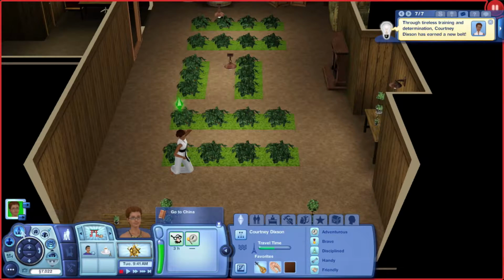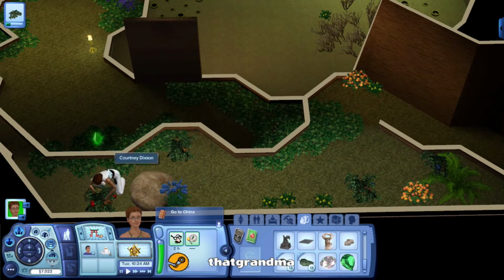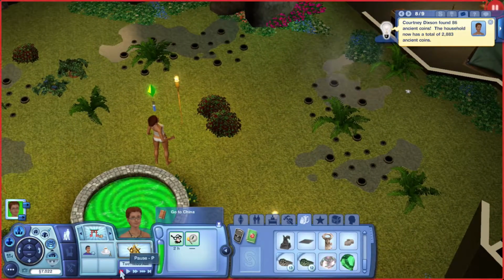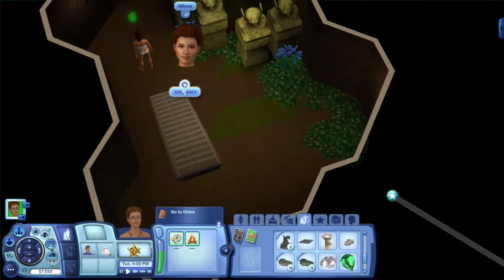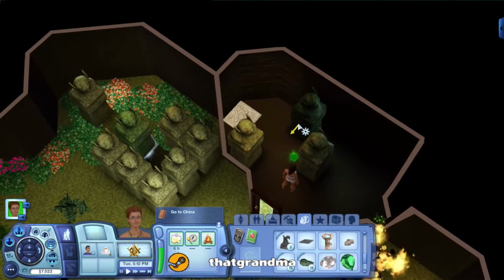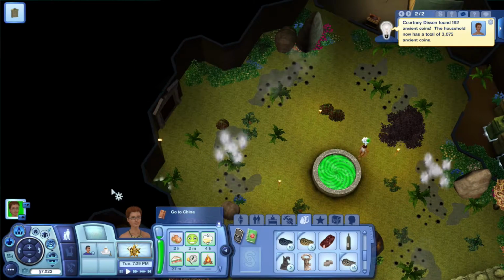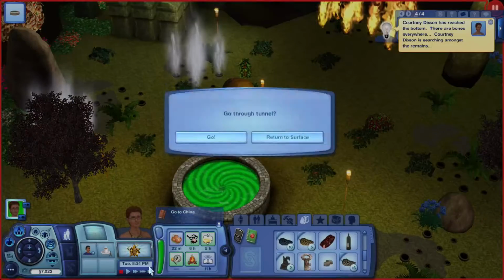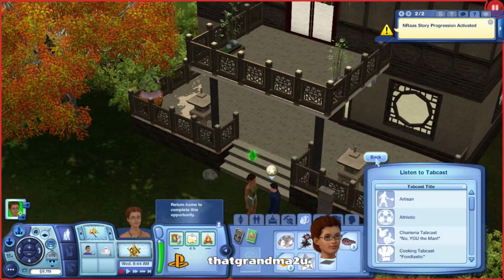World Adventures #16 Again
Let's go on an Adventure to completely go through every tomb in the three World Adventures cities of Shang Simla [China], Champs Les Sims [France], and Al Simhara [Egypt].  Once we have completed this goal this series will end. Let's Go!

MODS
The Mods I use in Sims and Stardew gameplay are listed in the Discussion link on my YouTube page.

SCHEDULE:
YOUTUBE UPLOADS: Monday, Wednesday & Friday
TWITCH STREAM: Tues. & Thurs. @6PM - Sat. @anytime
Streaming time varies. Hit the YouTube & Twitch notification bells.